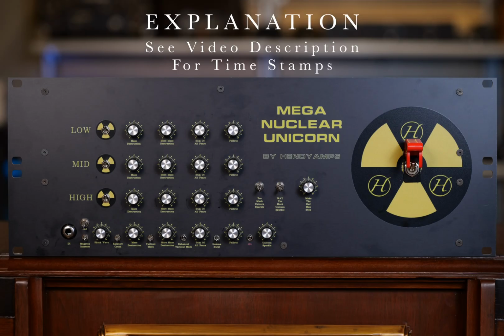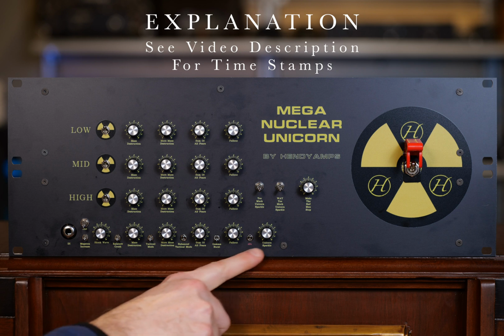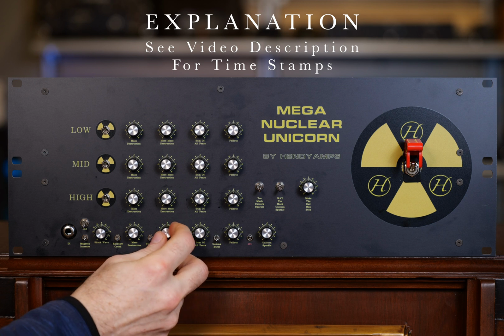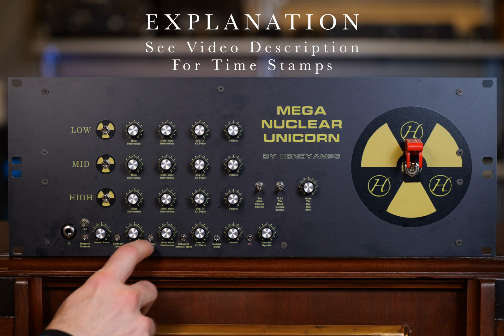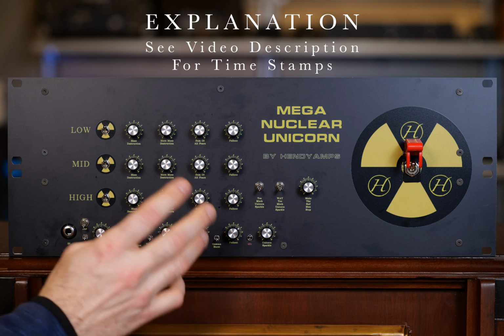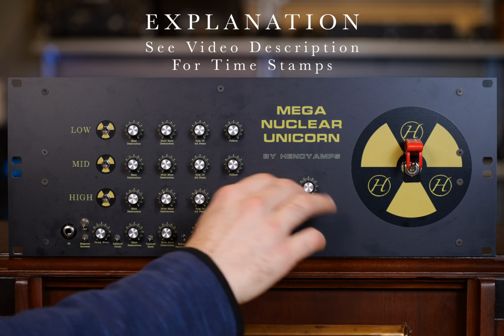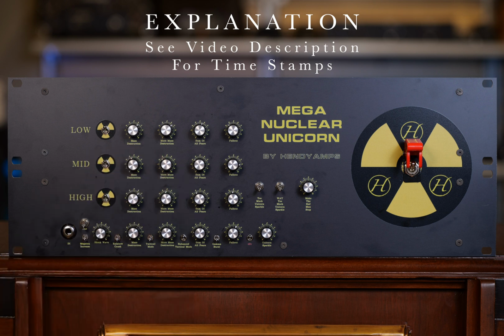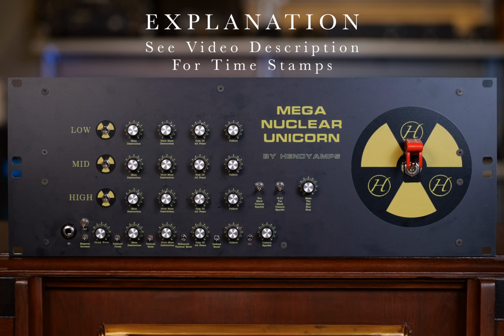Mega Nuclear Unicorn Demo - Hendyamps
Mega Nuclear Unicorn Full Demo
Mic preamp, DI and multiband distortion generator

00:00 - Full Explanation
12:51 - Mono Drum Room
14:35 - Kick Drum
16:29 - Snare Drum
18:18 - Guitar METAL
19:04 - Guitar Rock
19:32 - Bass Guitar
21:14 - Synth